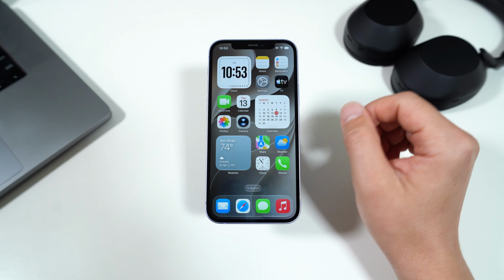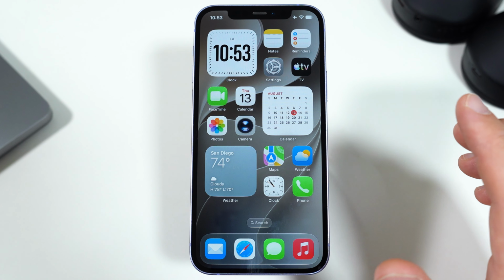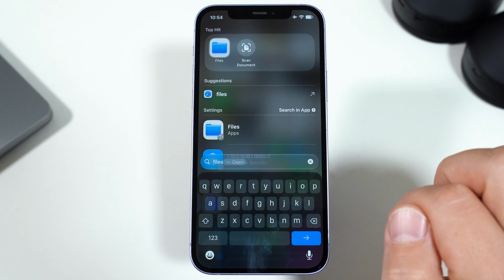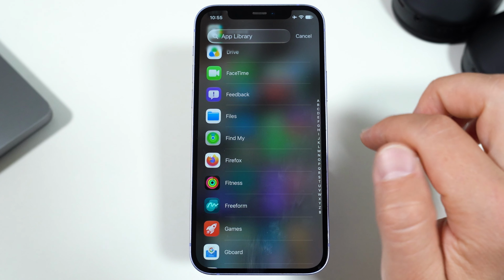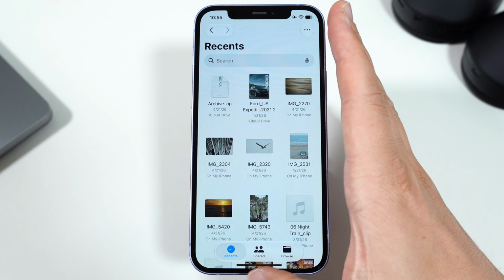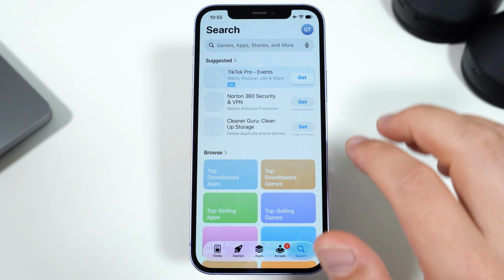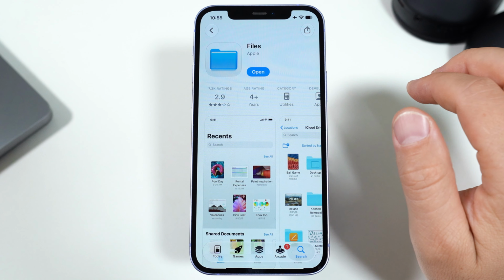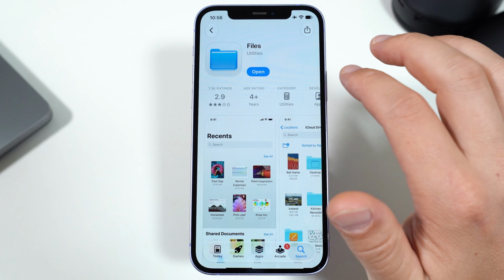Where is the Files App on iPhone? (How to Find & Reinstall Missing App)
Can't find the Files app on your iPhone, or accidentally deleted Apple's native file manager?

The iOS Files app is your central hub for managing local downloads, iCloud Drive documents, USB flash drive storage, and third-party cloud files. If it's not appearing on your main home screen, you can easily locate it using iOS Search, the App Library, or re-download it for free from the App Store if it was uninstalled.

In this video, we show you step-by-step how to find the Files app on iPhone using 3 quick methods, plus how to restore it if it's completely missing.

What's covered:
• Locating the Files app on your Home Screen (Identifying the blue folder icon)
• Finding Files instantly using Spotlight Search (Swipe down on Home Screen)
• Finding Files in the App Library (Productivity folder & Alphabetical list view)
• Reinstalling the official "Apple Files" app from the App Store if accidentally deleted